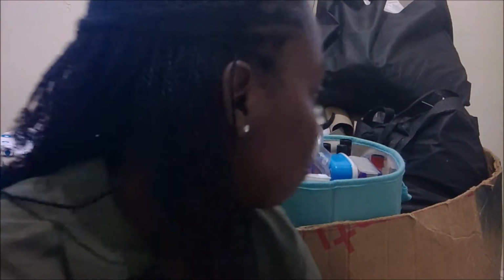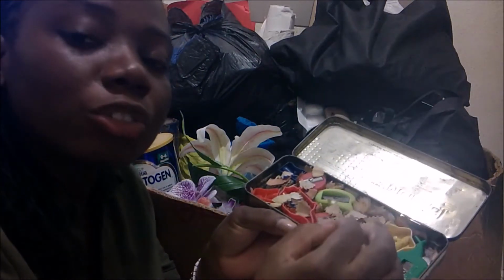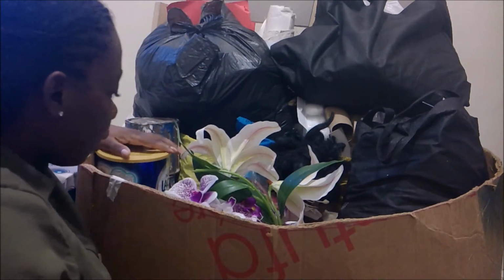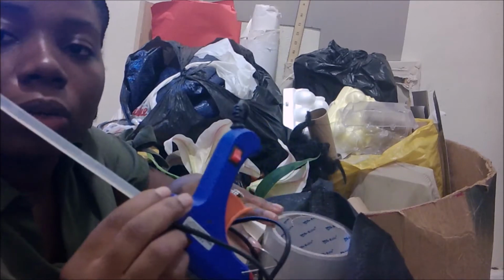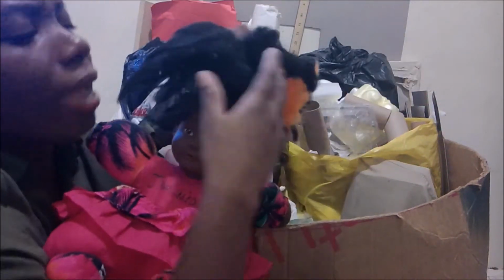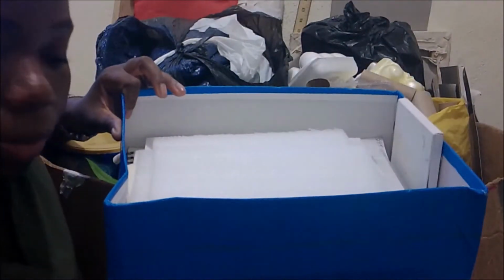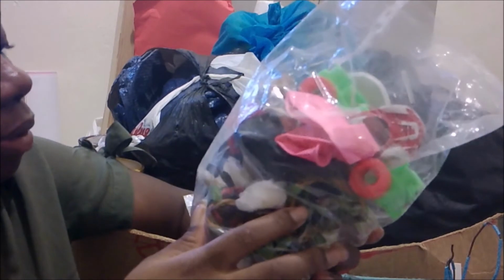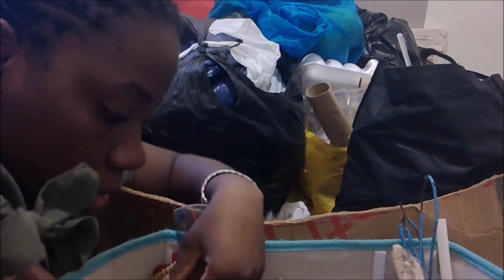HUGE HOARDING!!! WHY I HOARD?/ ART AREA/JAMAICA VLOG/ VLOGMAS JAMAICA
VLOGMAS DAY 11-HUGE HOARDING!!! WHY I HOARD?/ ART AREA/JAMAICA VLOG/ VLOGMAS JAMAICA
I hoard so I can reuse materials on my artworks.

My channel name ARTWORKFLY came from my love for butterflies, flying fish, small cute birds and the fish which almost looks like a butterfly.